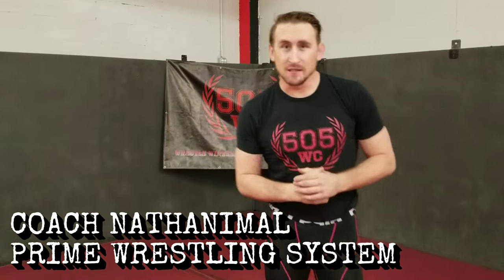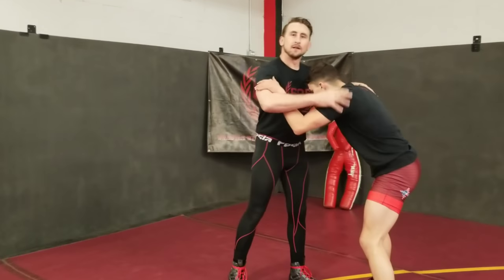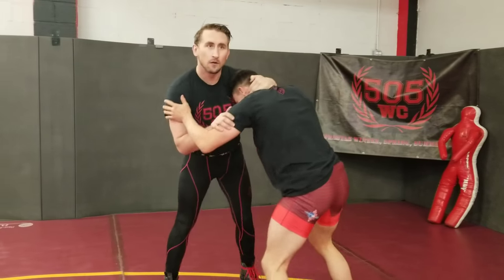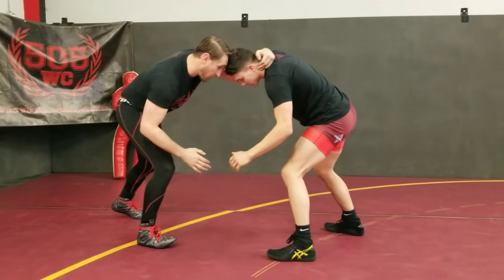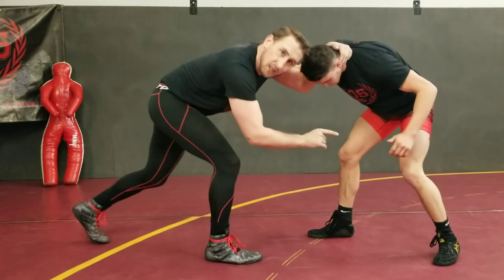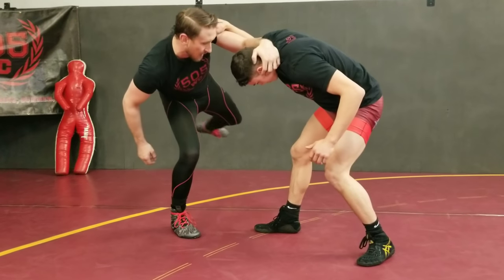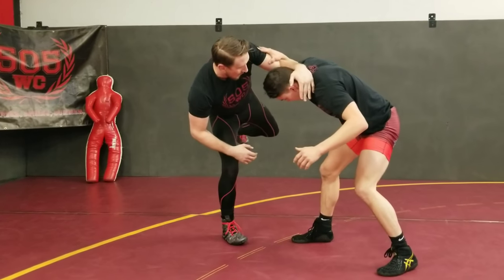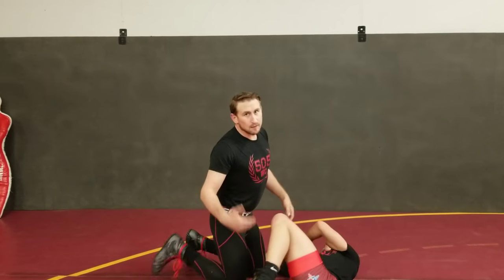How to Foot Sweep from a Collar Tie in Freestyle Wrestling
Coach Nathanimal demonstrats how to hit a foot sweep from a collar tie. He uses a knee pic to set it up!

This can result in your opponent going from their feet to their back!

This technique is applicable in both folkstyle and freestyle wrestling.

What is Prime Wrestling?
Position + Precision = Prime Wrestling

Coach Nathanimal is the head coach at the 505 Wrestling Club in Albuquerque, NM